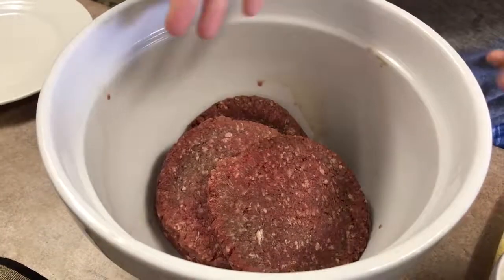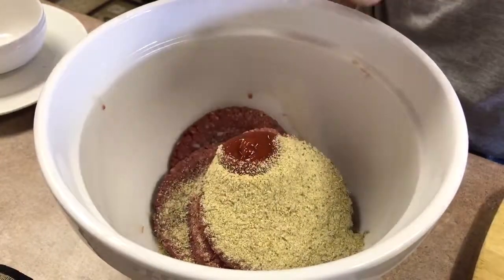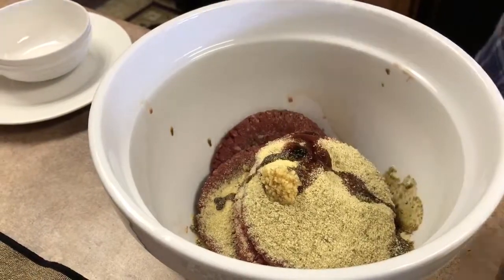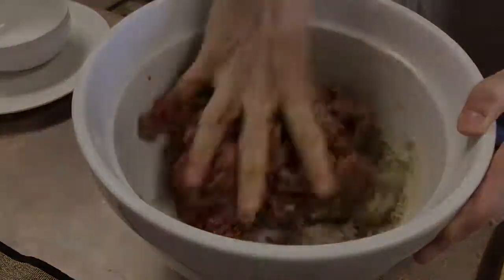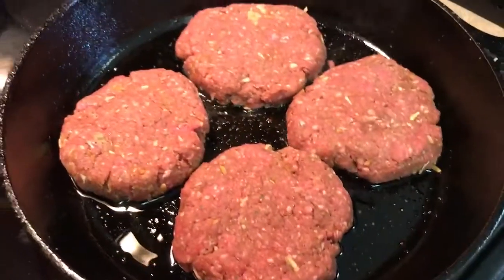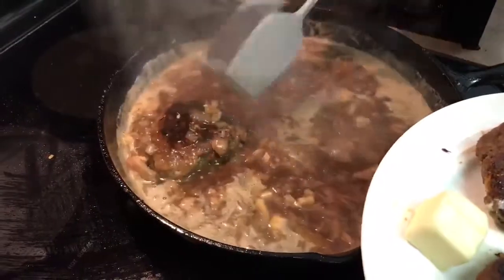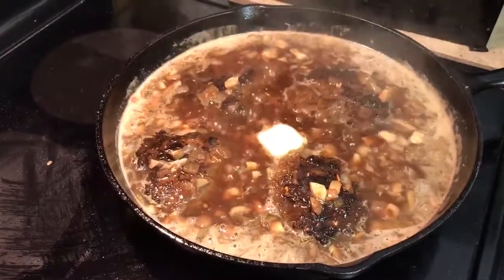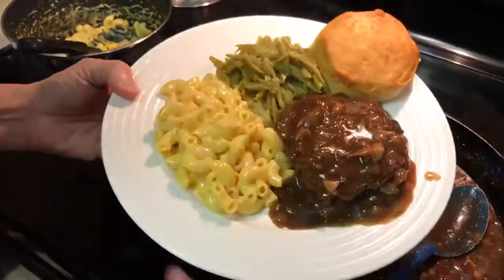SalisburySteak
Just a quick iPhone video of dinner preparation for tonight. It was good.